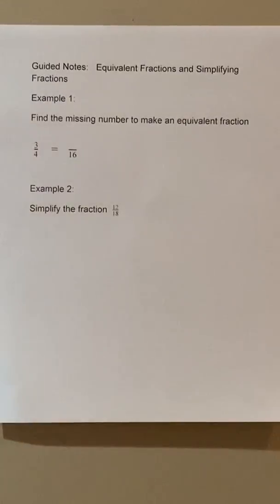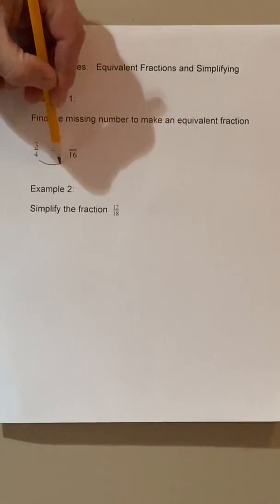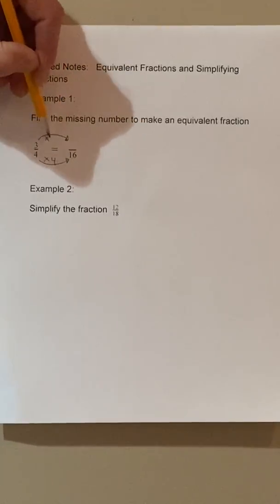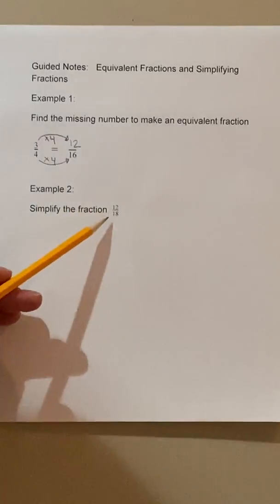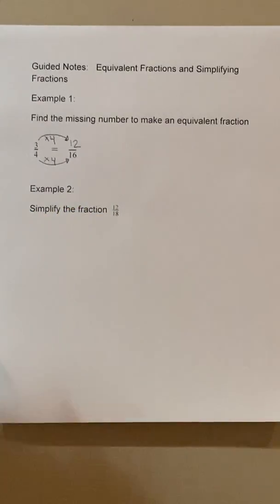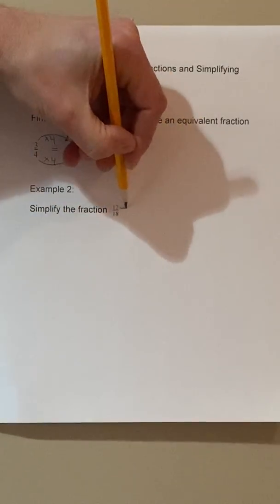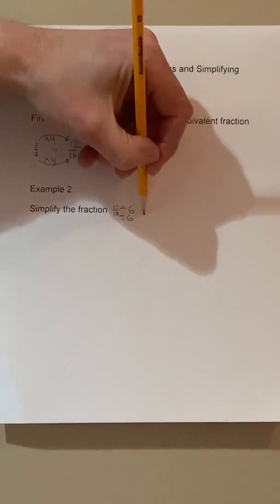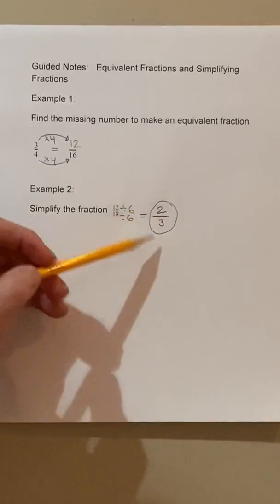Equivalent Fractions and Simplifying Fractions